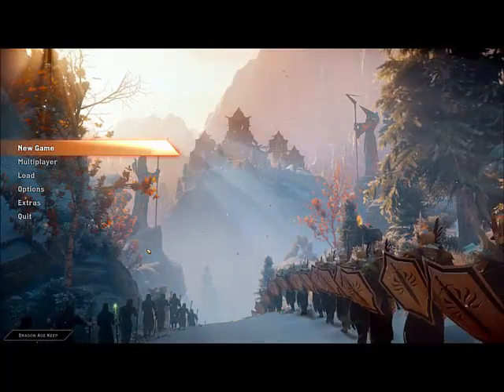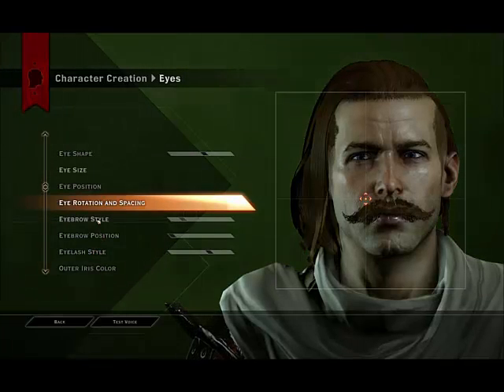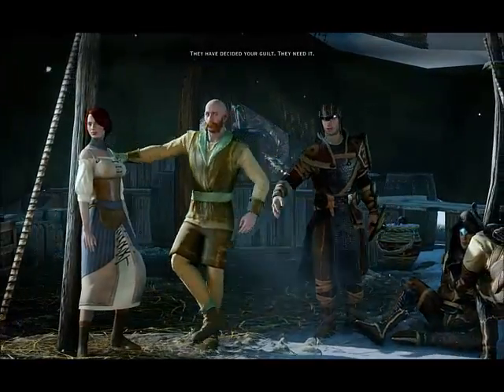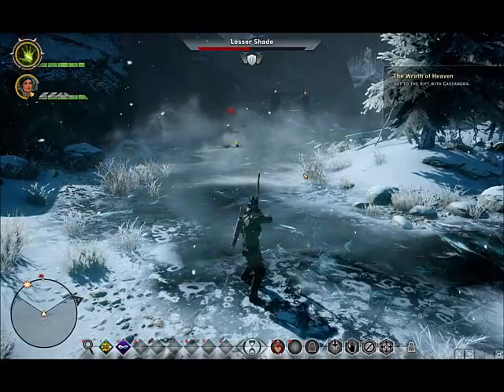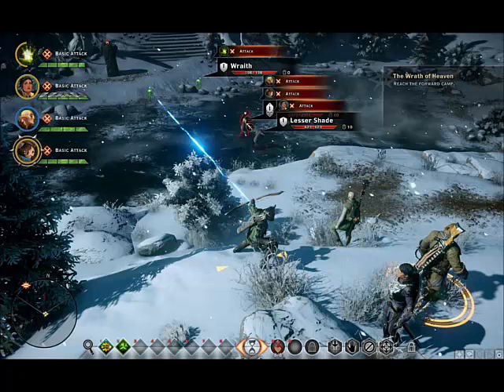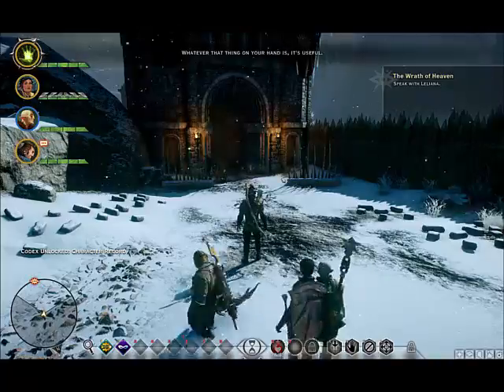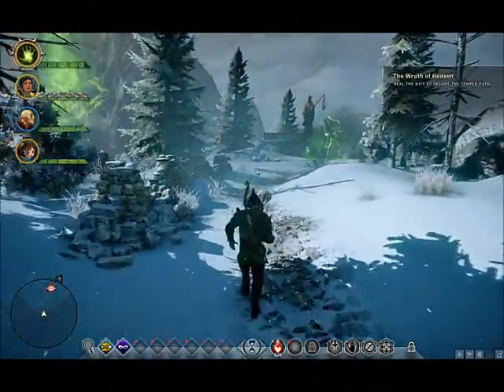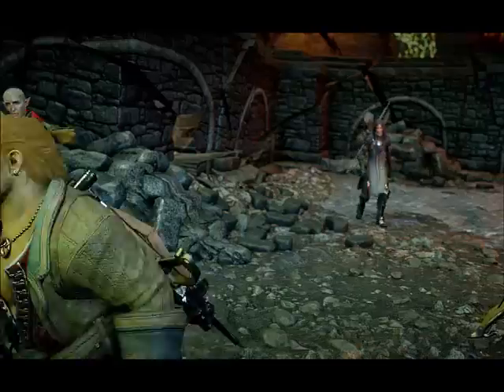Lets Play: Dragon Age Inquisition - Ep 1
This is my first attempt at a full game play through so please be kind in the comments.
Pierre LeRoque, Orlesian archer finds himself at the center of a demonic invasion from the Rift.